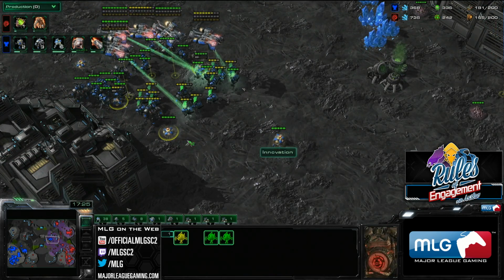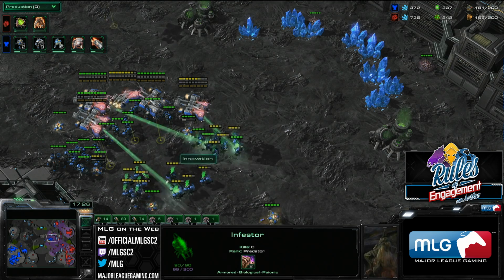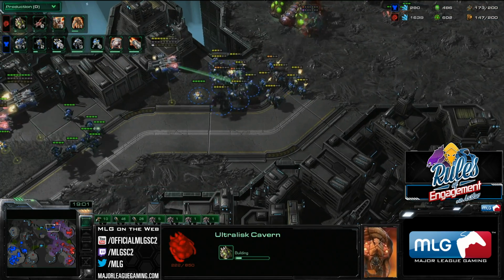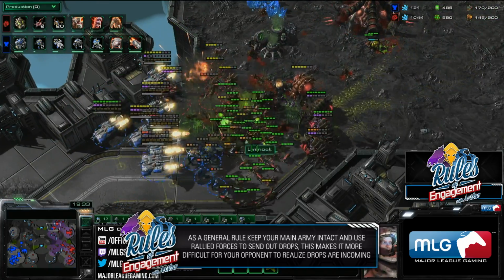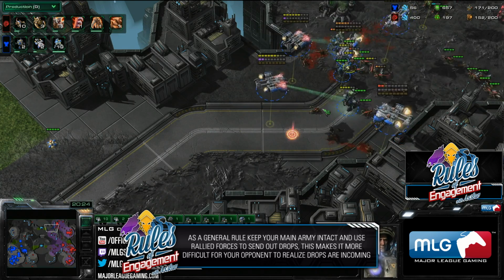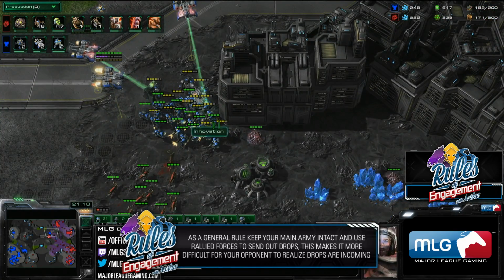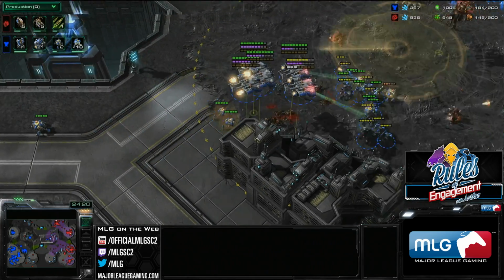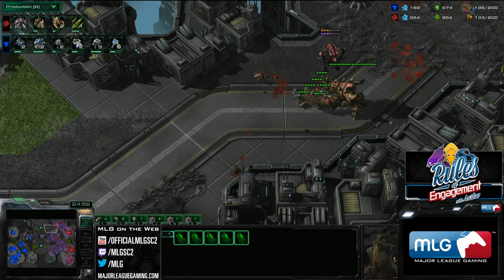Innovation vs Leenock - RoE 53 - Part 2